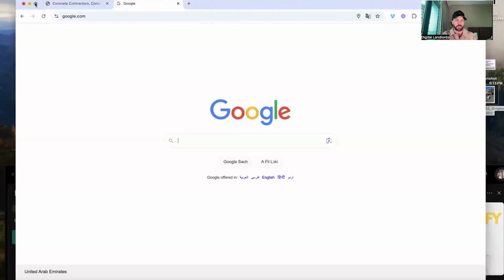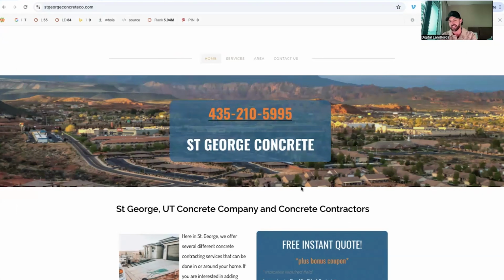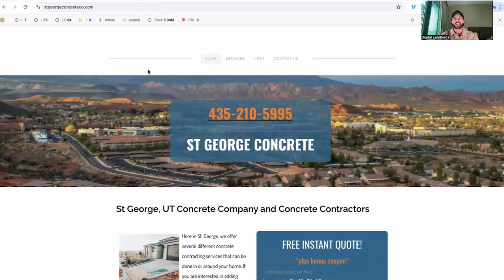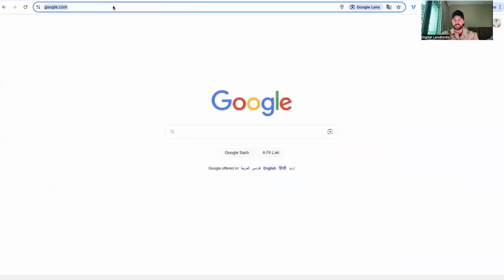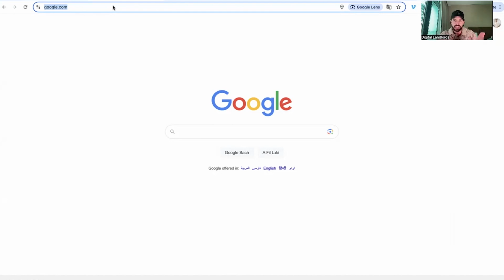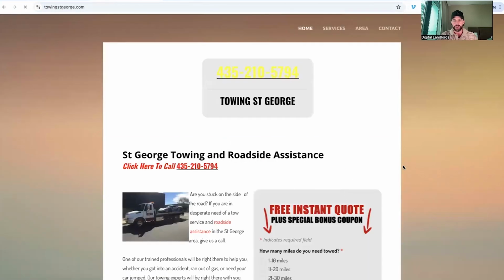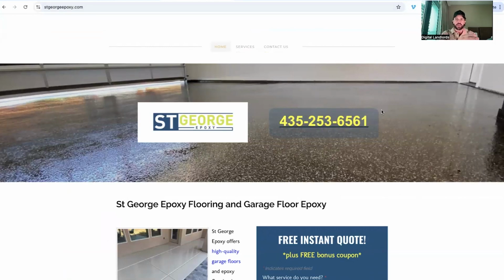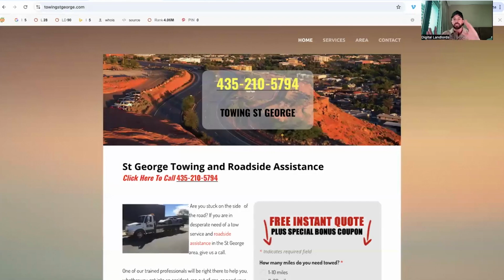Why Ugly Websites Work - Digital Real Estate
Rank and Rent Digital Real Estate: Rent Simple Websites to Local Business Owners For Passive Income👇

*not everyone who applies is accepted. If our team doesn’t reach out to you it's because you did not meet our criteria.*